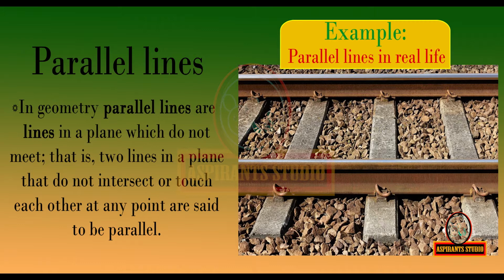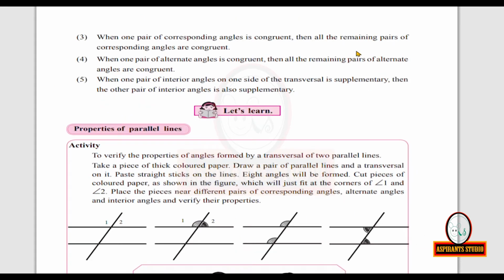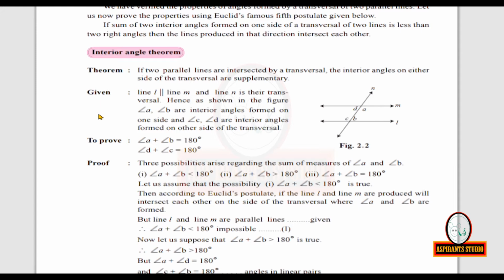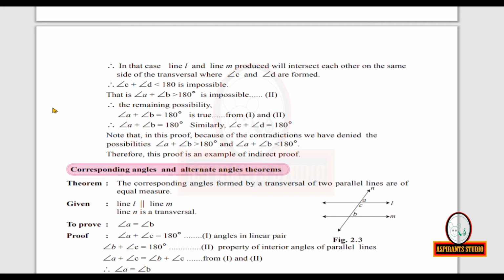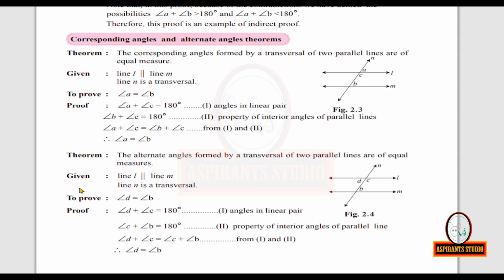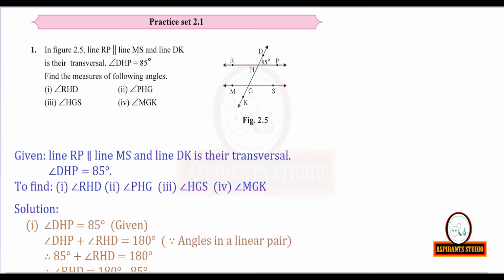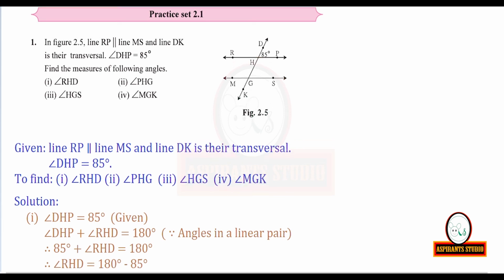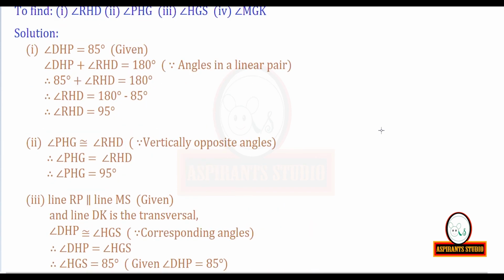STD 9 | Maths-2 | Geometry | Chapter 2 | Parallel lines | Part-1 | English Medium.